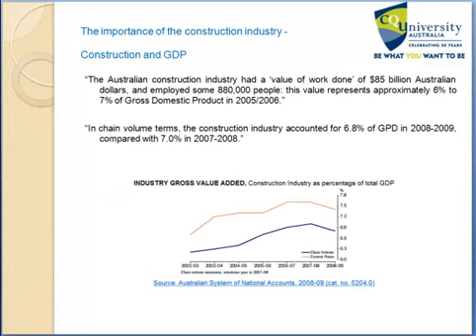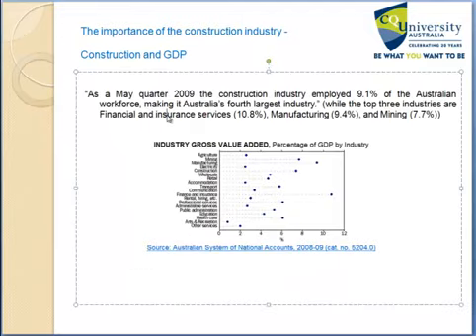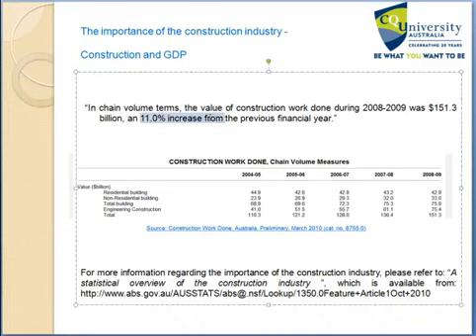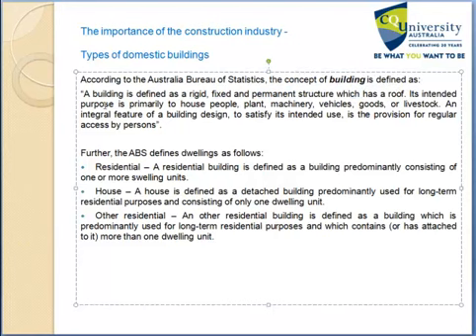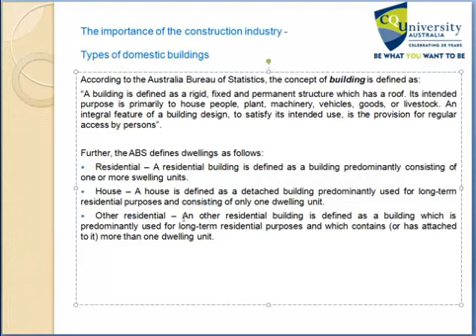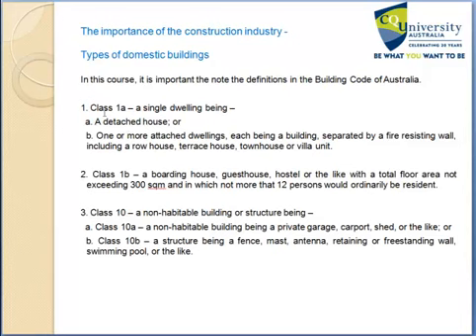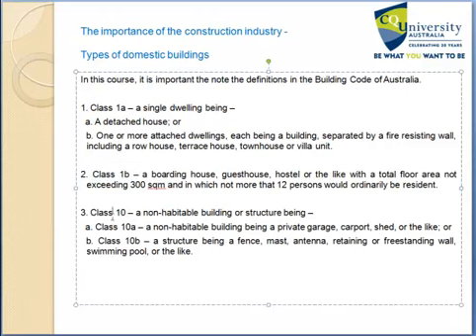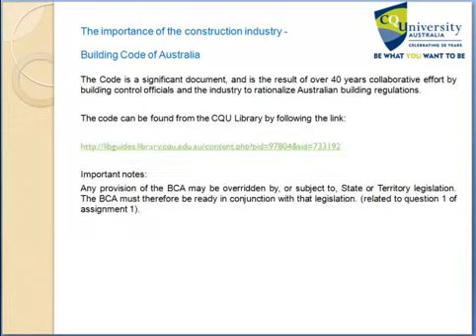BLCN11033 Construction 1 Topic 1 Part 1